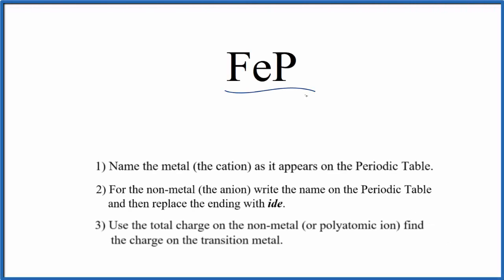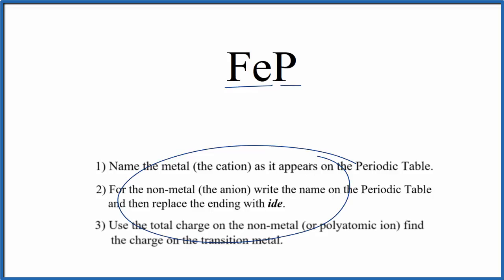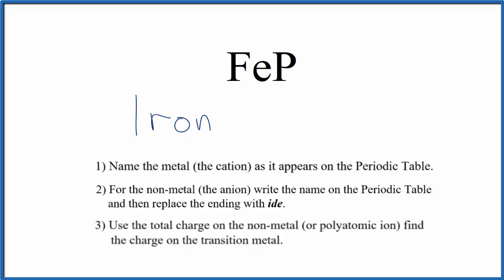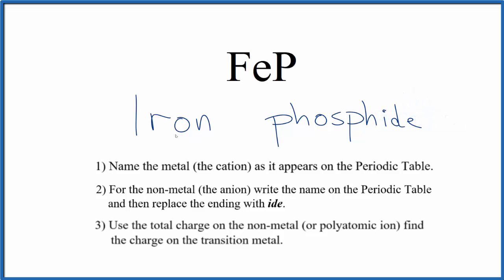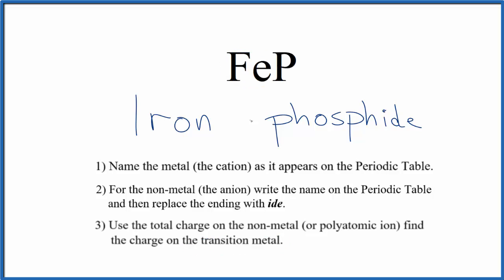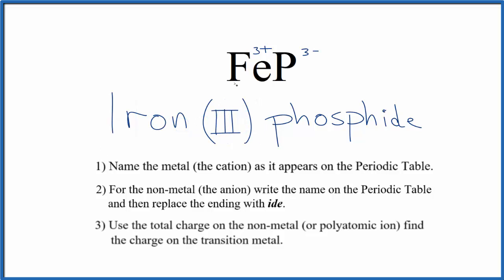How to Write the Name for FeP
In this video we'll write the correct name for FeP. To write the name for FeP we’ll use the Periodic Table and follow some simple rules.

Because FeP has a transition metal we need to indicate the ionic charge using Roman numerals in parenthesis.

1) Write the name of transition metal as it appears on the Periodic Table.

2) Write the name and charge for the non-metal. If you have a polyatomic ion, use the Common Ion Table to find and write the formula and charge.

3) Use the total charge on the non-metal (or polyatomic ion) find the charge on the transition metal.

4) After the name for the metal, write its charge as a Roman Numeral in parentheses. Example: Iron (III) chloride

For ionic compounds like Iron (III) phosphide, you should check to make sure the charges balance to make sure you have the right name.

For a complete tutorial on naming and formula writing for compounds, like Iron (III) phosphide and more, visit: